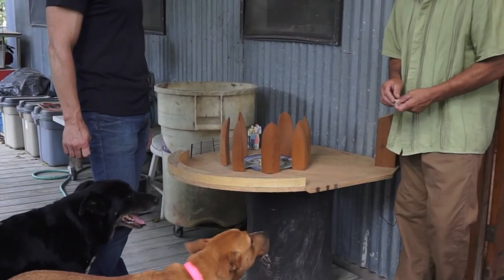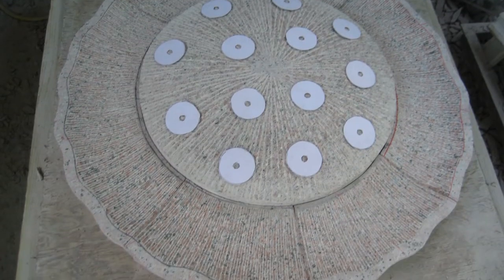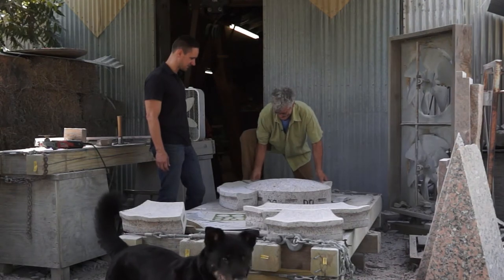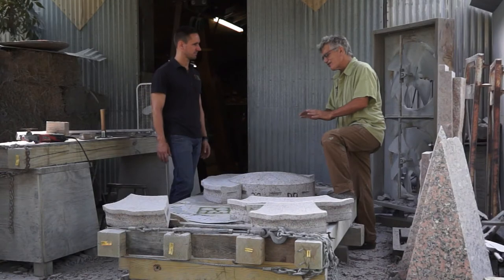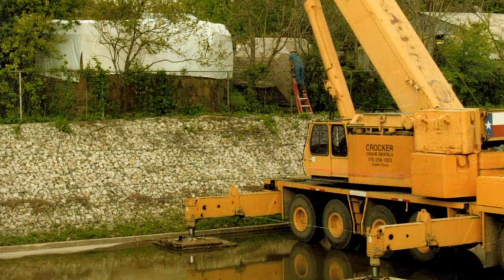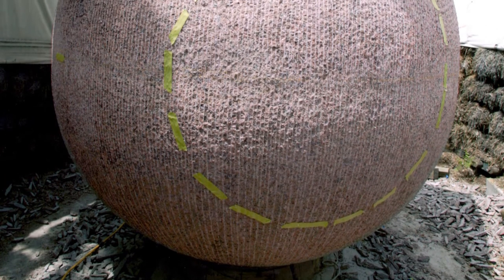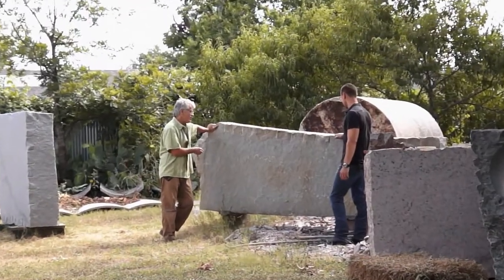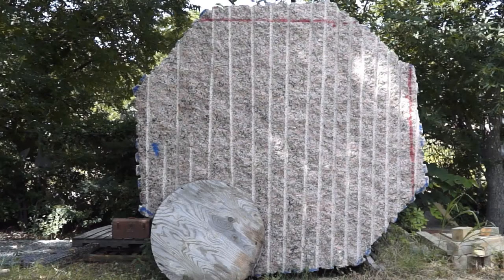PHILIPPE KLINEFELTER - SCULPTOR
Phillippe Klinefelter - Sculptor ; Sculptural architecture artisan, Reviews classes at University of Texas School of Architecture, . Honors: 2003 Juror - Art in Public Places for the Circle C EMS Station, 2002 PRISM International Natural Stone Competition, 1992 American Crafts Award for Architectural Metal, 1991 Honorable Mention Award at Winedale Arts Festival, 1986 Cold Springs Granite Corporation, 1984 Austin Pipe and Steel Co., Austin Asian American Resource Center

Office ; Architectural Essays and Compositions , Luxury, New Construction, Remodeling, Commercial, Residential Austin, Texas; Special Unique Custom Homes or Office Buildings, Structural Environments Architecture Design Build AIA Architect Construction